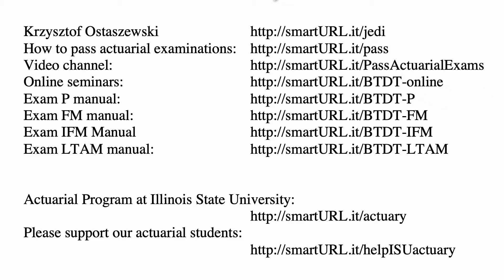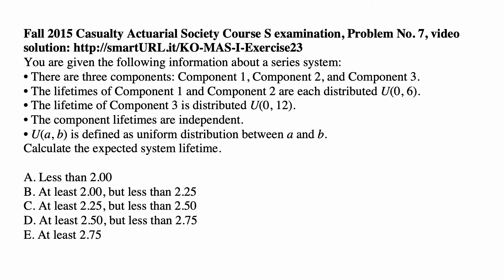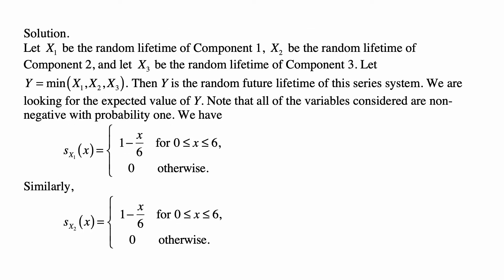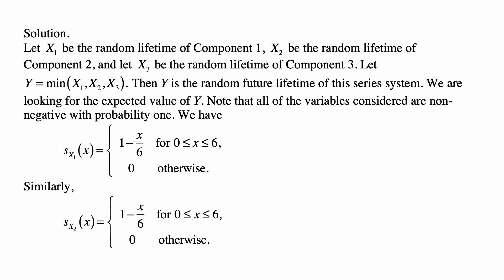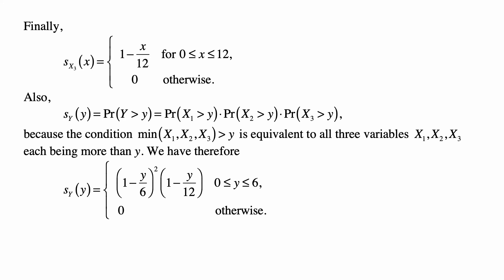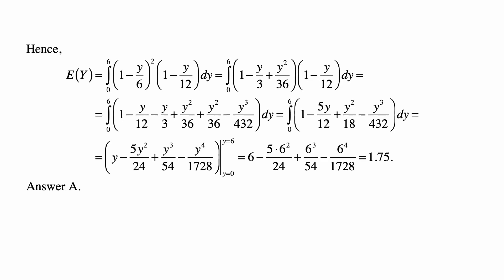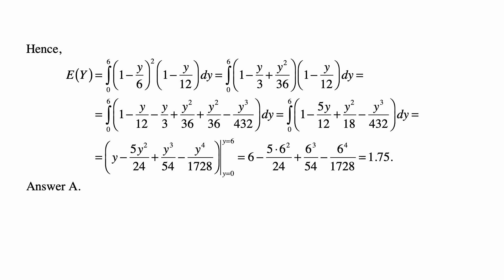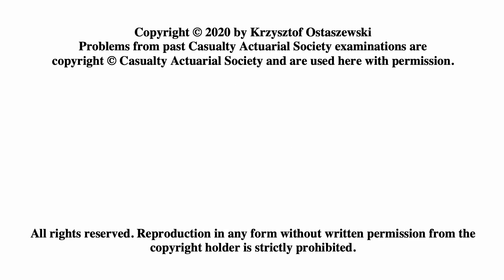Exam MAS-I exercise for September 10, 2020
Exam MAS-I exercise for September 10, 2020, Fall 2015 Casualty Actuarial Society Course S examination, Problem No. 7, video solution